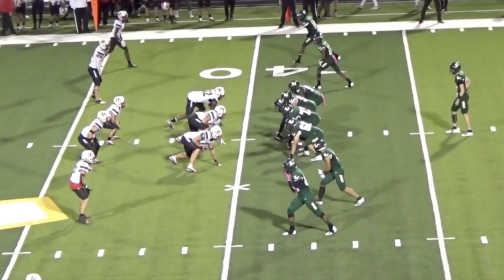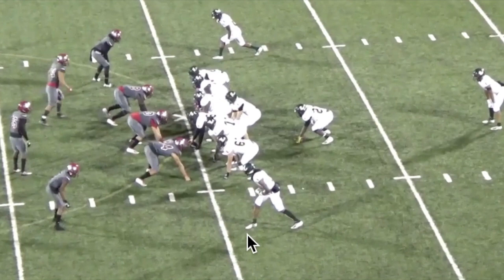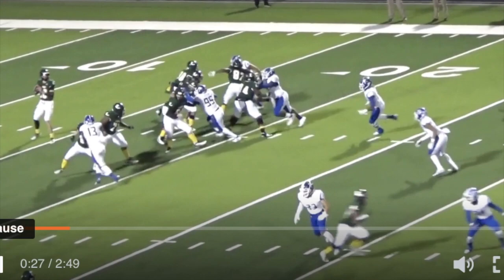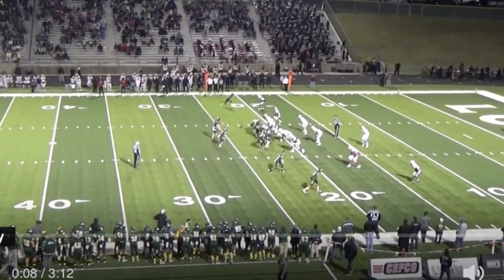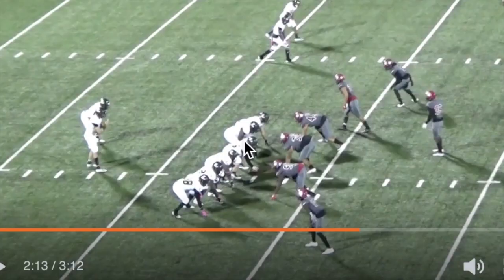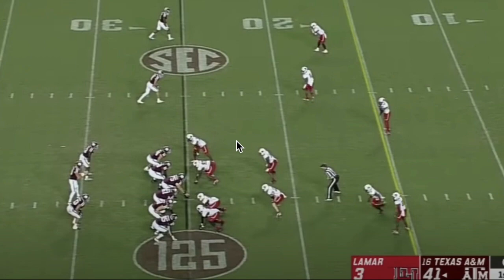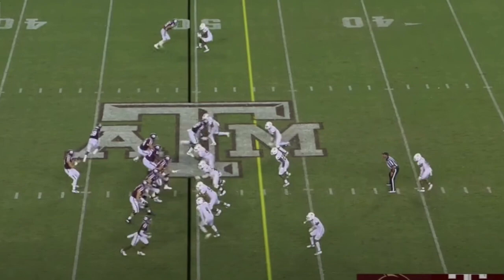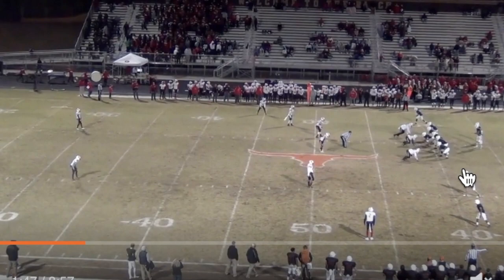Texas A&M Football: Haynes King or Zach Calzada? Film Breakdown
In this video we talk about the quarterback competition at Texas A&M. The Aggies are looking to replaced starting quarterback Kellen Mond as he is off to the NFL. We take a break down of the film from each guy. Even though the majority of the film is from high school, it still shows a good job of the tool set each guy has. However, the film is from high school so take it all with a grain of salt.